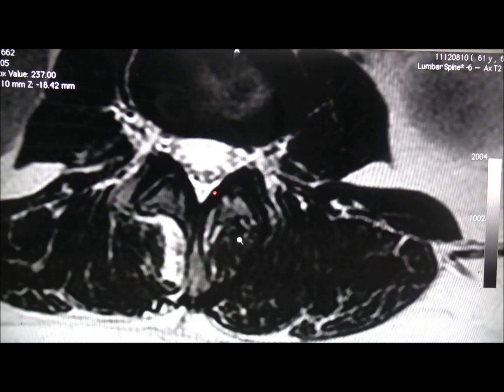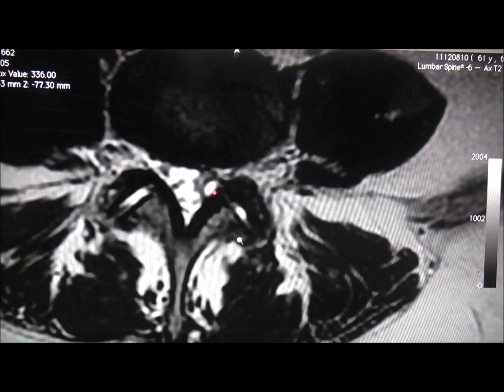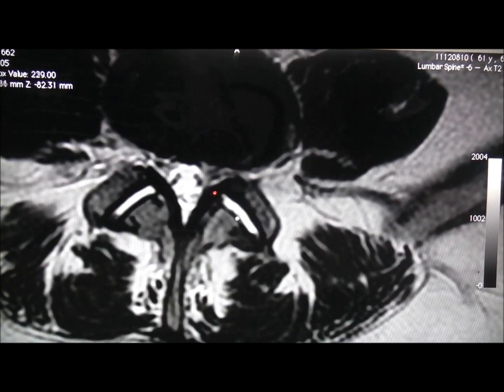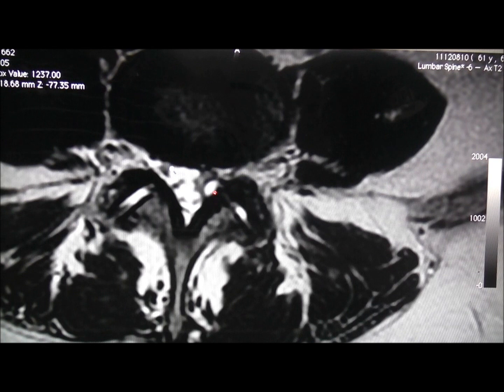Facet Joint Cyst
For a comprehensive guide to treatment options for low back pain, check out the new book (BACK PAIN DECODED) from the co-founder of Spine Plus, Robert Shanks, available from Amazon

Review of patient's MRI scan showing a facet joint cyst as the cause of their sciatica. This patient was referred on to colleagues at The Royal National Orthopaedic Hospital for a CT guided facet cyst injection.

Spine Plus Clinics offer private consultations and physical therapy treatment from clinics in the London area (including a clinic based within the Fitzroy Square Hospital, near Oxford Street). They are a leading provider of physical therapy for mechanical back and neck pain disorders.